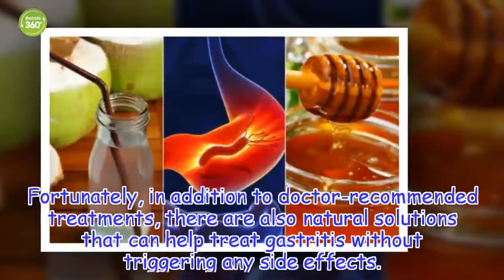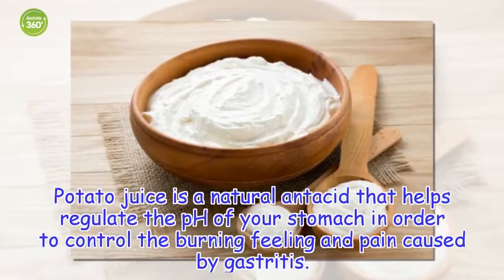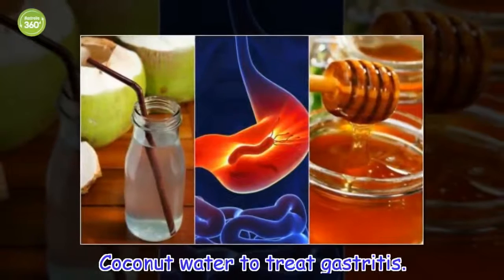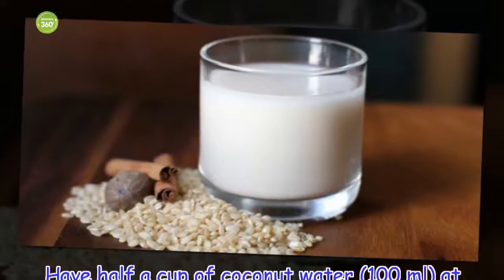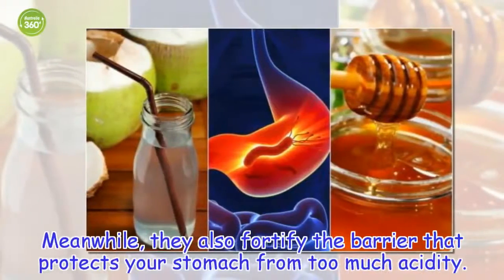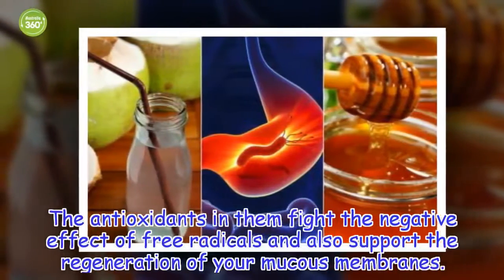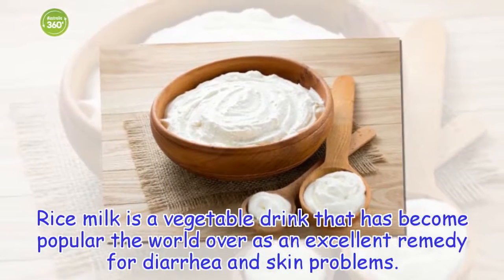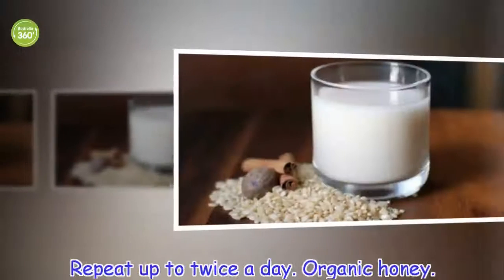Try These Great Natural Remedies for Gastritis - Australia 360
Try These Great Natural Remedies for Gastritis
Healthy Life